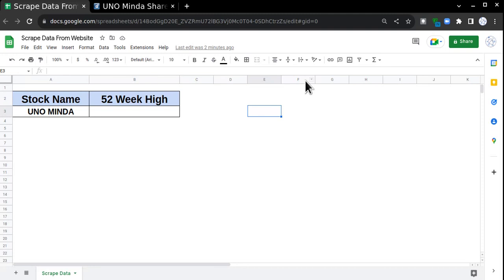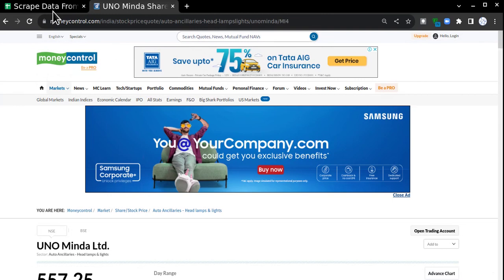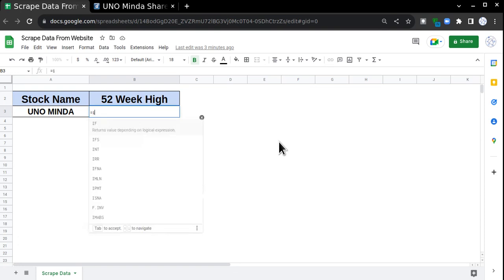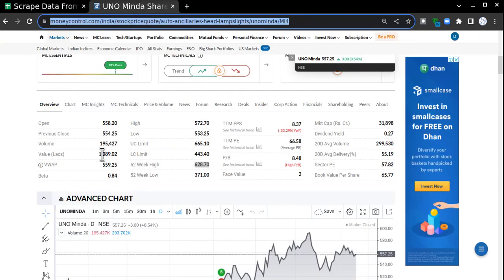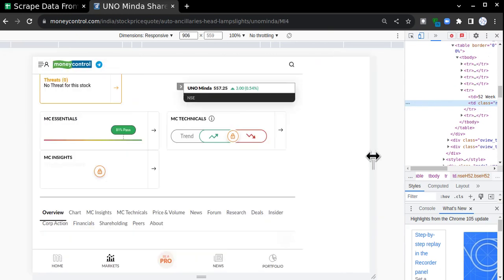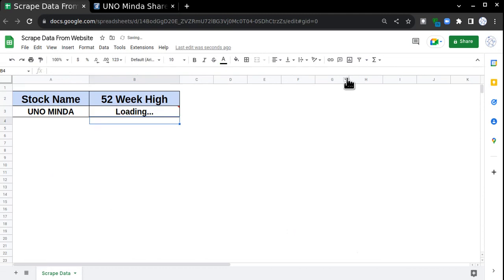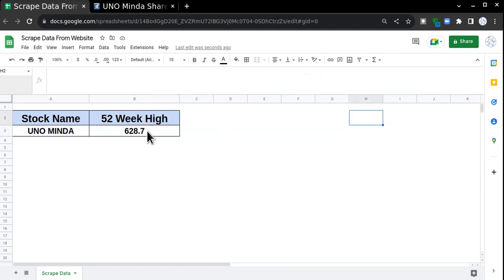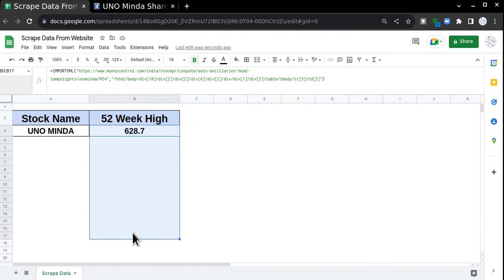Unlock the Power of Google Sheets: Learn How to Scrape Websites with Import XML - The Ultimate Guide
This video explains how to use importxml with xpath query of an element in the website and scrape your required data from the website.

In this comprehensive tutorial series, you will learn how to scrape websites using Google Sheets and the powerful Import XML function. This is a powerful technique that can help you extract data from any website, without the need for any additional software. You will learn how to use the Import XML function to extract data, how to manipulate and clean the data, and how to use the data in your own projects. Whether you're a marketer, a data analyst, or a developer, this guide is essential for anyone looking to extract data from websites in an efficient and automated way. Don't miss out on this opportunity to take your Google Sheets skills to the next level.

More Information on @datainnutshell -